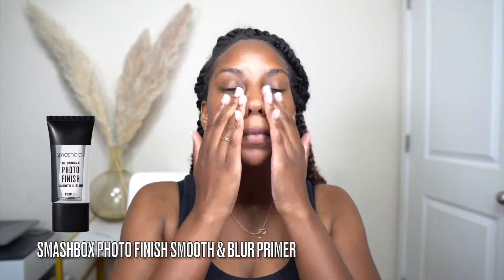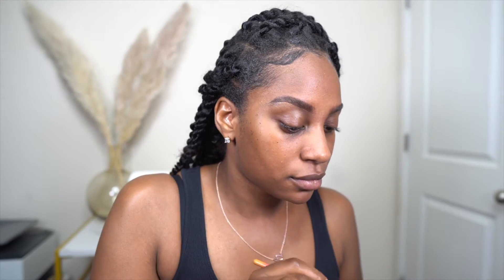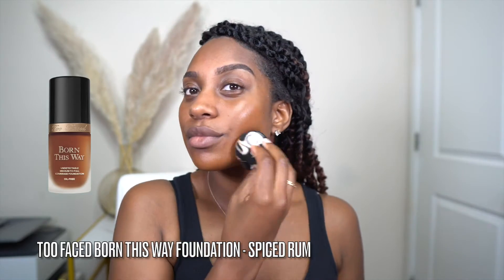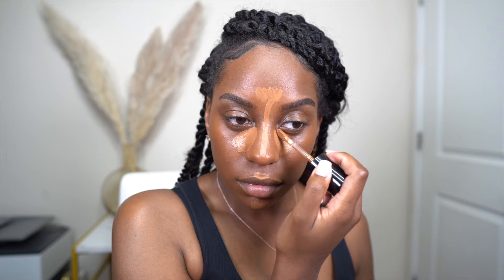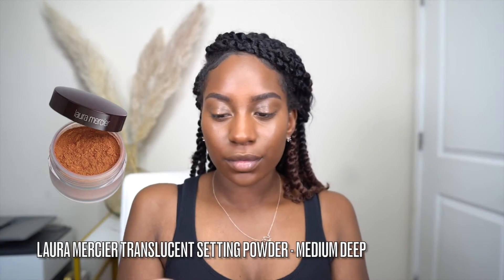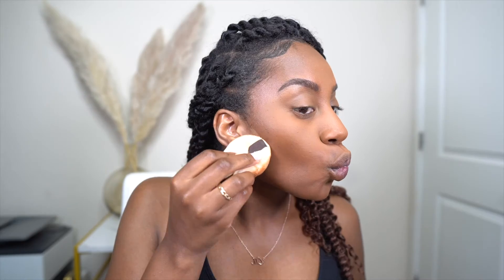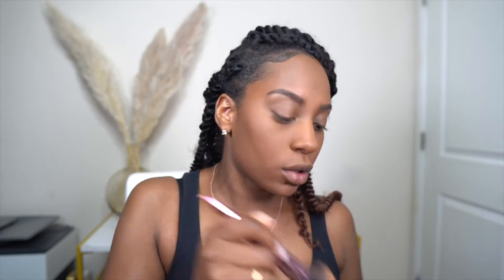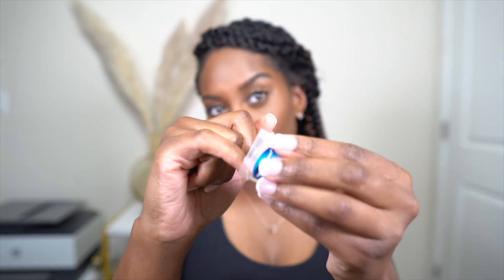MY MAKEUP ROUTINE | natural glam + camera ready makeup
In today's video I show you my current go-to makeup routine when I'm getting ready to shoot content, film videos, attend events, and more! I'm not a makeup artist, just showing you how I'm currently doing my makeup 💛

🔸 PRODUCTS
Smashbox The Original Photo Finish Primer
NYX Mirco Brow Pencil [espresso]
L.A. Girl Pro Concealer [fawn]
Benefit 24-Hour Brow Setter
Too Faced Born This Way Foundation [spiced rum]
Too Faced Born This Way Concealer [chestnut]
Laura Mercier Translucent Loose Powder [medium deep]
Anastasia Beverly Hills Powder Bronzer [mahogany]
Morphe Continuous Setting Mist
Nars Climax Mascara
Mac Lipstick [kinda sexy]
NYX Lip Pencil [espresso]
Morphe Lip Gloss [freebird]

🔸 FILMING EQUIPMENT
Phone stand that I love and you need
iPhone 12 Pro Max [I have silver]
Sony a5100 [old camera I used since 2015]
Sony a6600 [new camera!]
Sony 16-50mm f/3.5-5.6 [kit lens]
Sigma 16mm f/1.4 [new lens]
Tripod for cameras
Tripod for iPhone
External Hard Drive

✨ FAQ
What type of law do I practice? Business Law with a focus on influencer marketing agreements/contracts
Which bar exam did you take? Alabama & passed on the first try [thankfully]
What law school did I attend? Cumberland School of Law [2019 grad]
What was my undergrad degree in? Bachelor of Science in Political Science with a minor in Criminology [Kennesaw State University]

✨ THE LEGAL TEA SOCIAL
The Legal Tea Social is a free exclusive networking community for prospective law students & current law students looking to successfully navigate through their legal journey ⚖️

Kameron Monet
Vestavia, AL 35243

🔸The opinions in this video are my 100% honest opinion of this company based on my own personal experience. This means that I get a small percentage of money if you choose to buy a product I linked in this video, however, it does not change the price you pay.